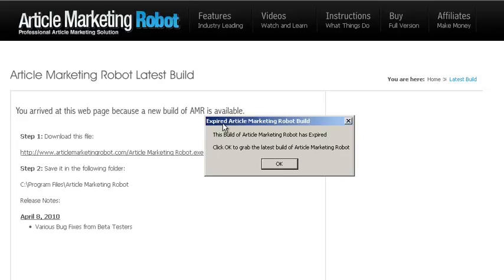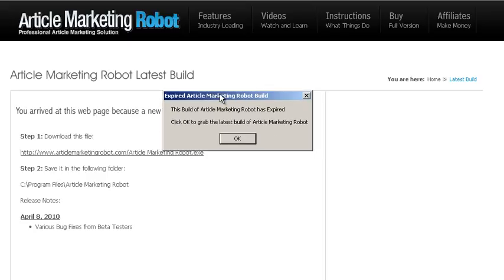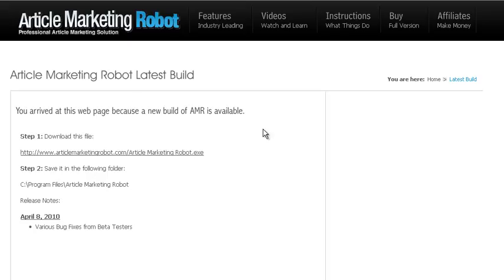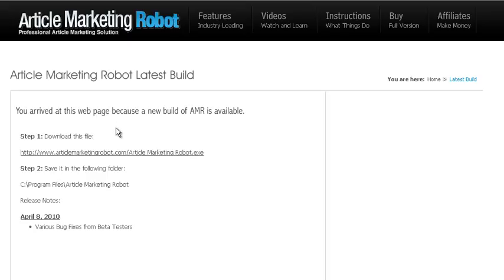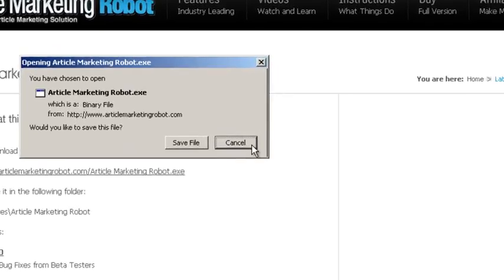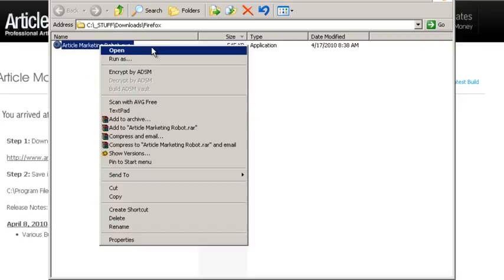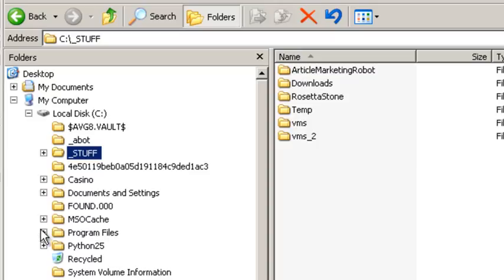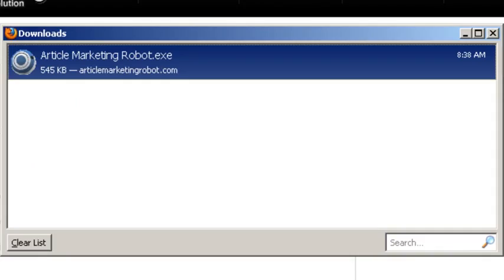Article Marketing Robot - Expired Build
A brief video on what to do when you get the Expired Build message